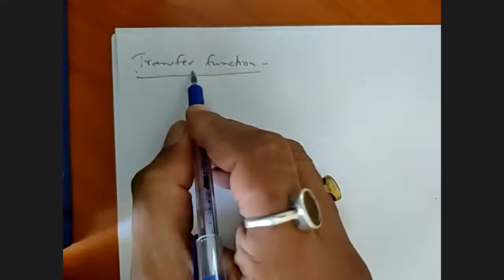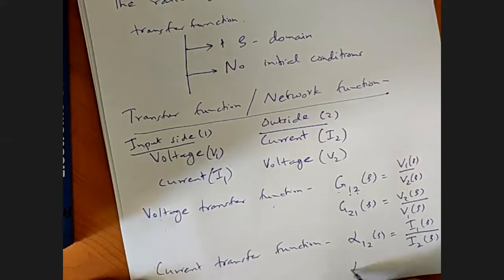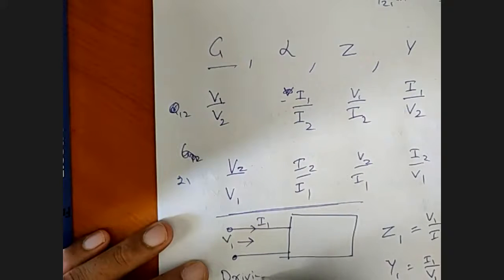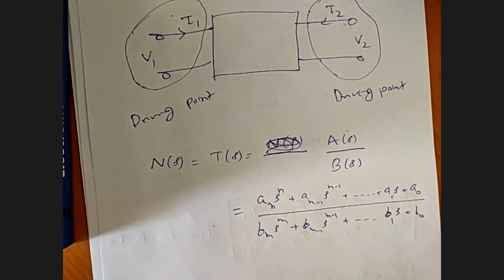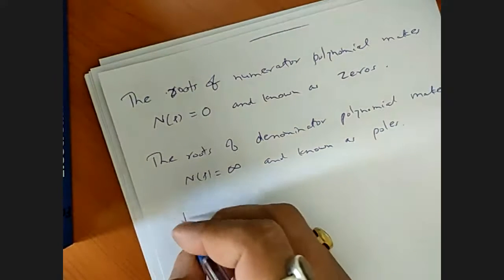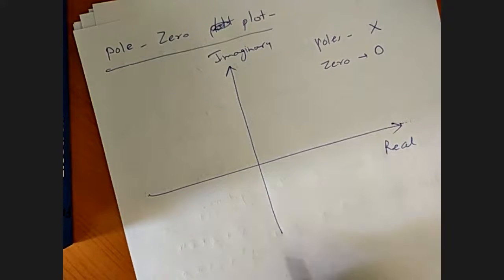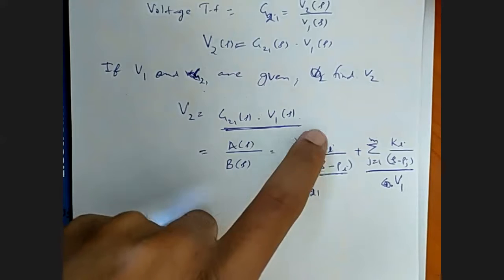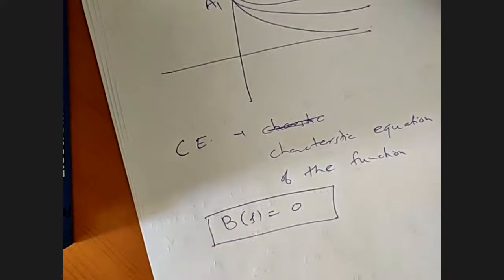Transfer Function, Poles and Zeros